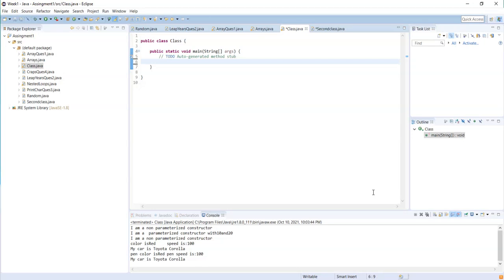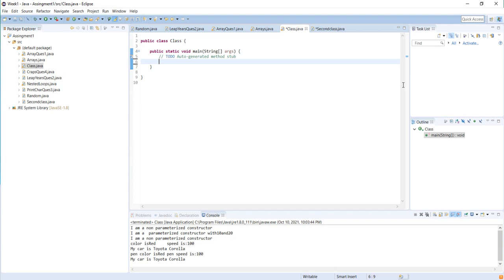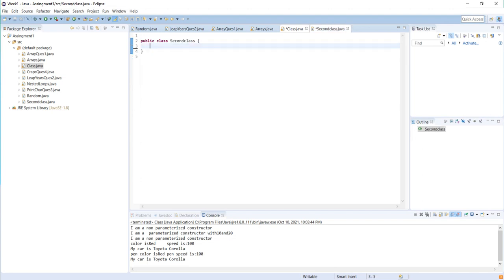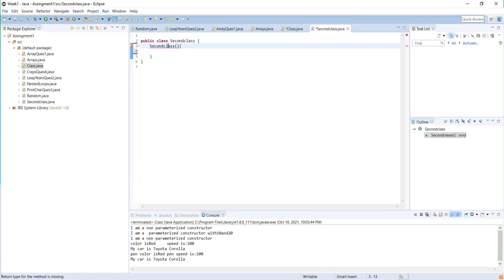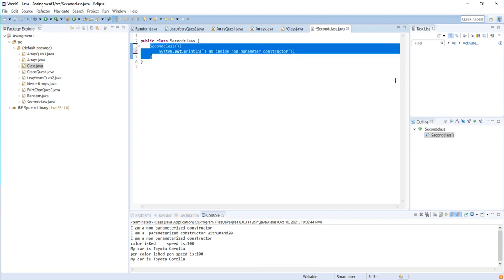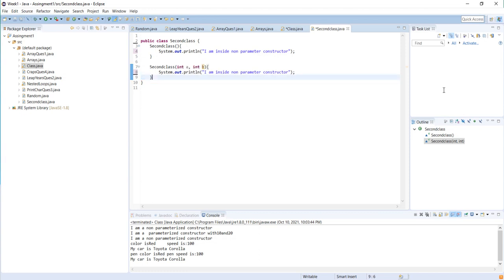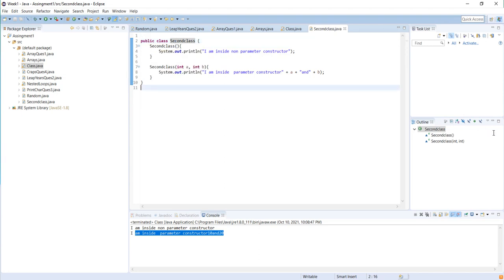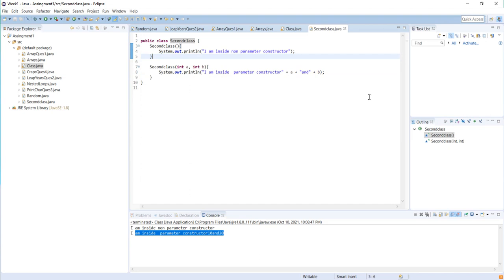Constructors - Object Oriented Programming in Java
1.  constructors with and without parameters .
2.  What is the main difference between constructor and function